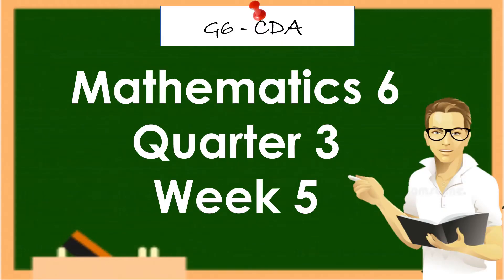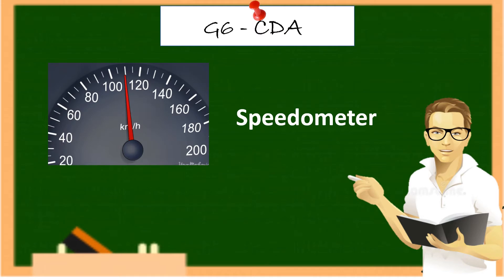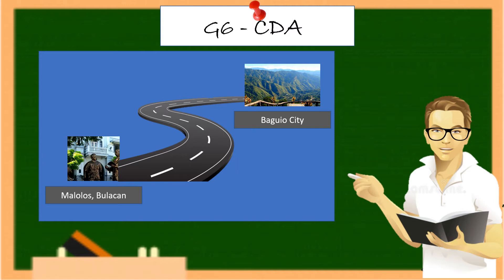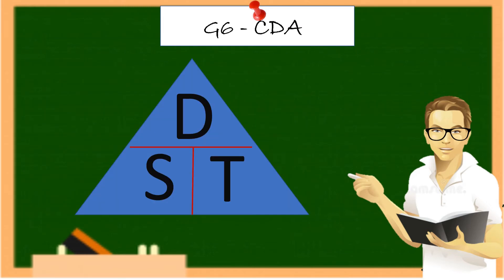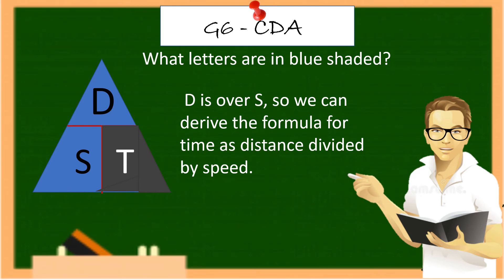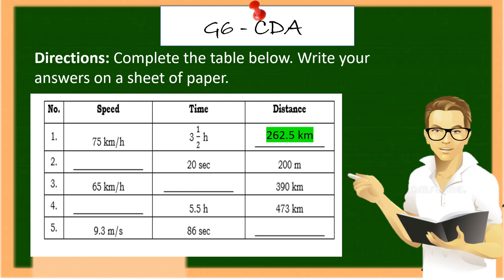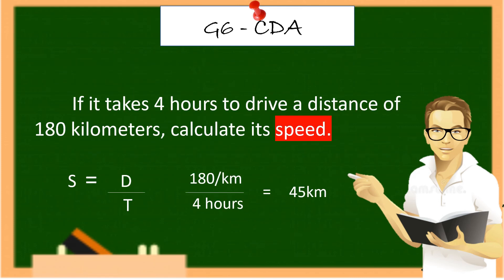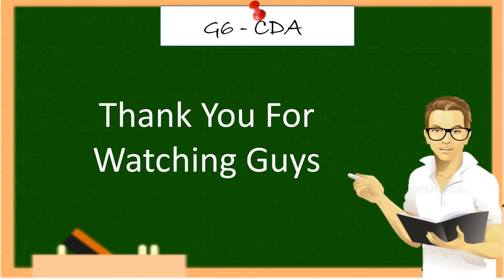MATH 6 - CALCULATING SPEED, DISTANCE AND TIME - QUARTER 3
MATH 6 - CALCULATING DISTANCE AND TIME WEEK 6 GRADE 6 MATH
Mathematics Video for Grade 6 aligned with PIVOT - 4A CALABARZON
MATH TUTORIAL
MATH LESSONS
MATH 6TH GRADER
6TH GRADER MATH
this video focus on how to solve mathematics problem solving, formulas in easiest ways. It help the parents and learners to easily understand the everyday lesson.